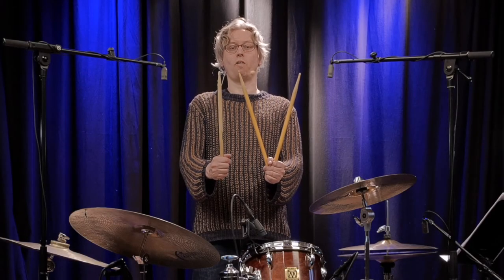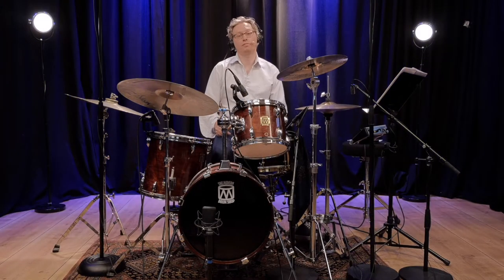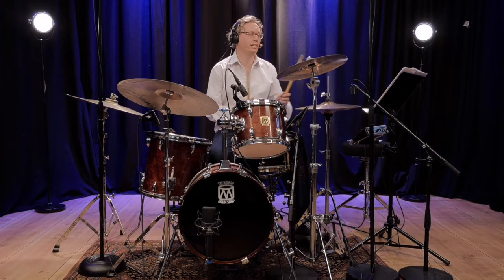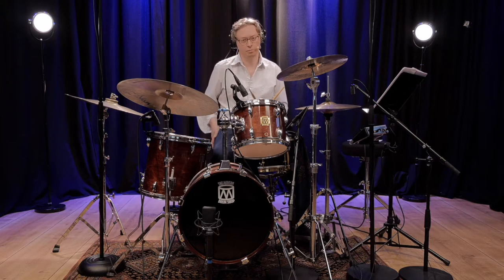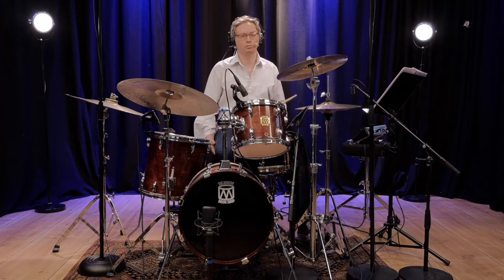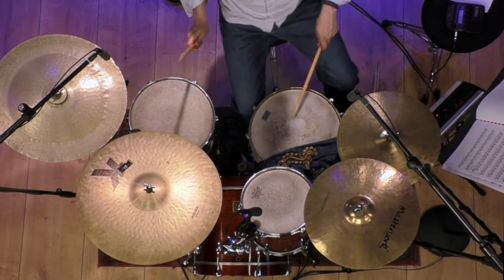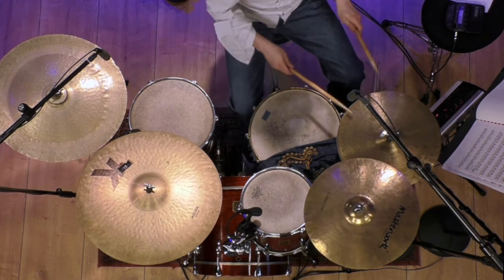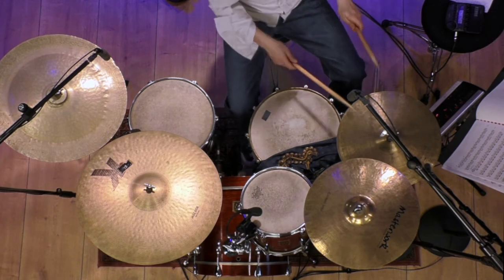EASY DRUM Solo 04 by Denis Stilke -- hand to hand --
The 21 EASY DRUM Solos are created to improve your drumming abilities.
 They  are a simple but useful tool to expand your musical vocabulary.
They start out real easy and get spiced up more and more to give you some nice spots to work on
like playing a form, grooving in different styles as well as your reading and of course are a lot of FUN to PLAY!
You can download the SHEET MUSIC E-Book under the link above,

Keep it EASY!